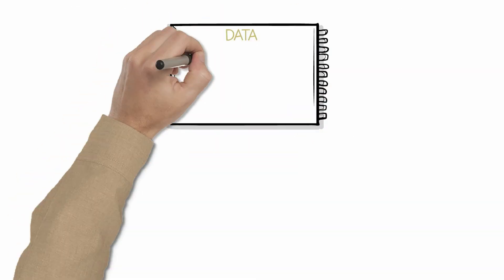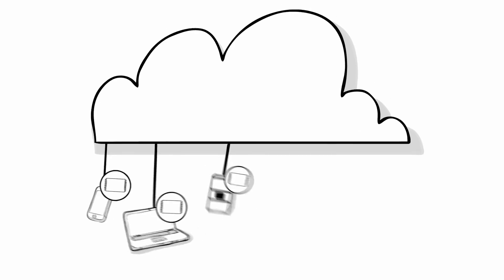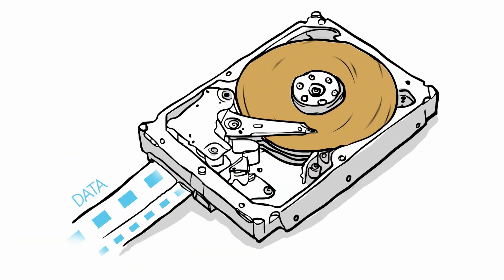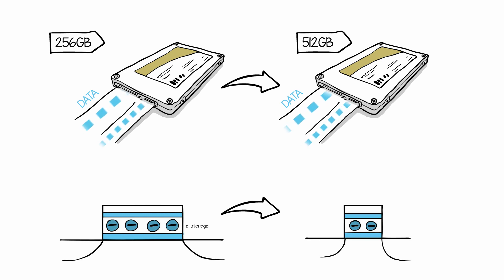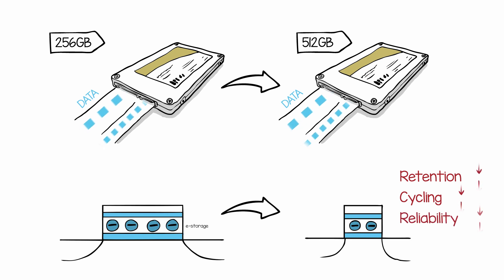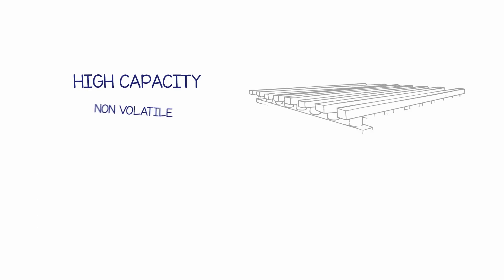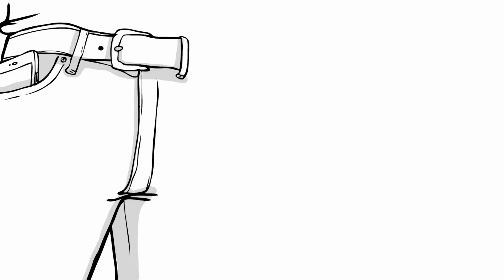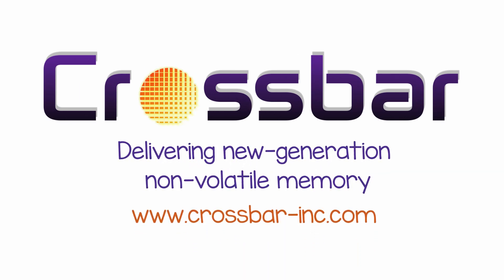Crossbar Delivers a New Generation of Non Volatile Memory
Memory is everywhere, but with the explosion of data driven by the Internet of Things and cloud-based storage and services, a new approach to memory technology is needed. Get a glimpse of what Crossbar RRAM can deliver to revolutionize storage innovation.